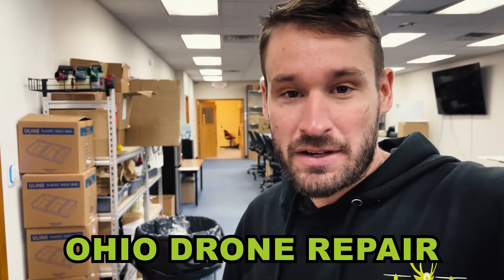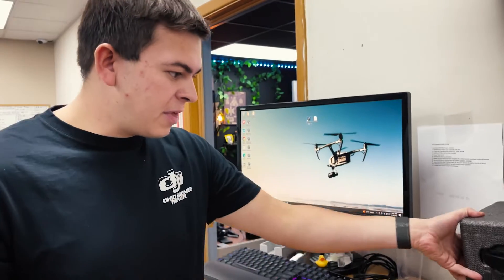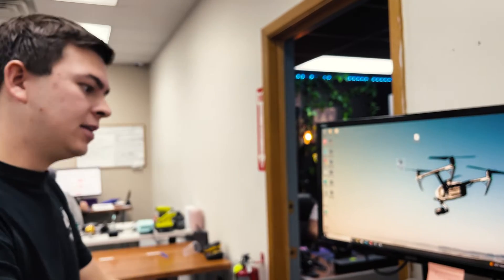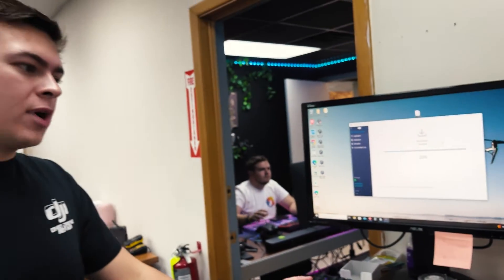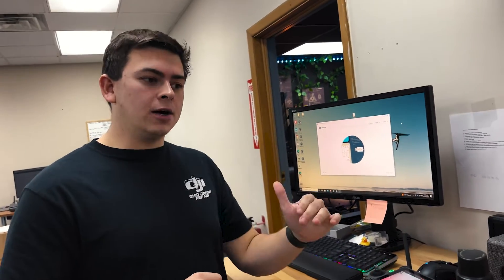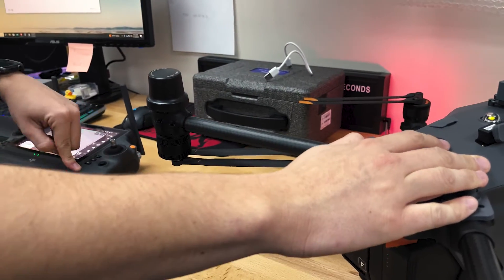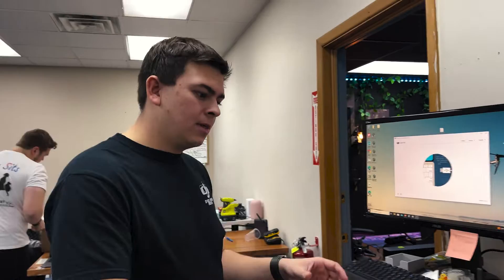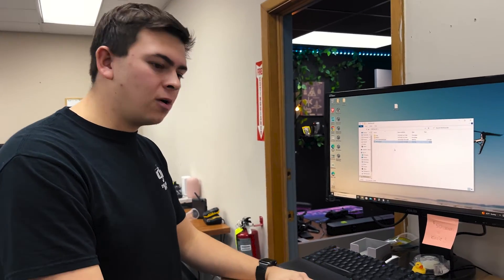LP12 Spotlight - Prevent Bricking from CZI firmware update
The LP12 spotlights have a manufacturer defect that bricks them. Here’s how to update your LP12 spotlight to prevent it from being bricked. If it’s already been bricked the only solution is to return it to CZI for repair.